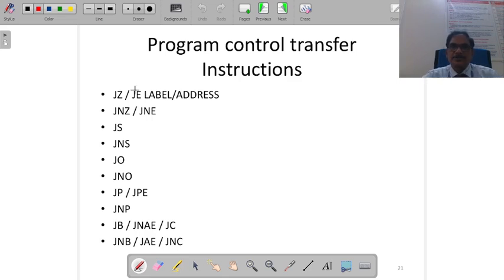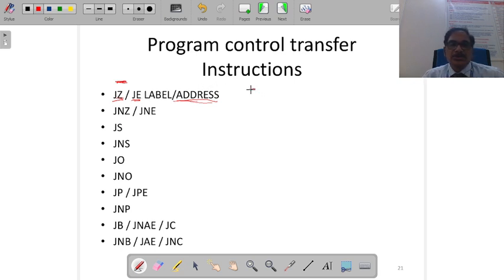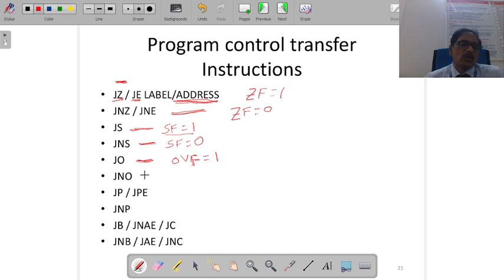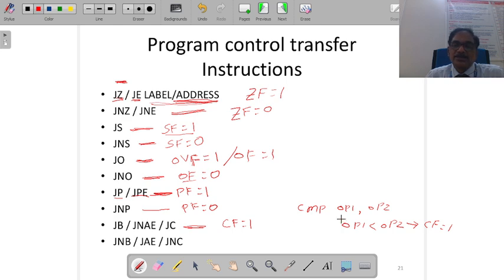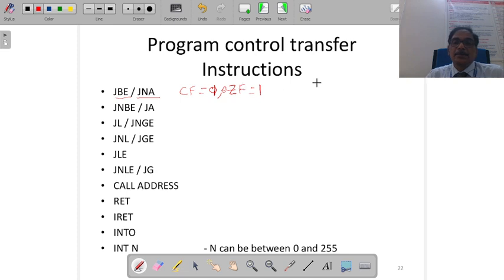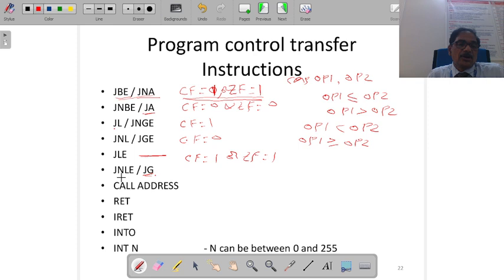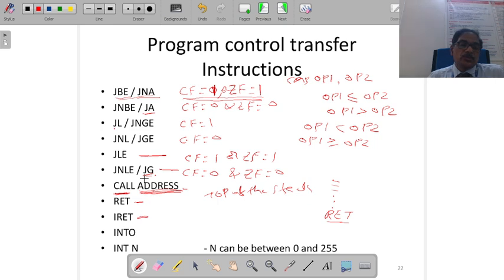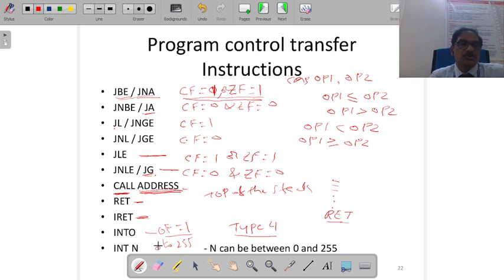8086 Program Control Transfer Instructions